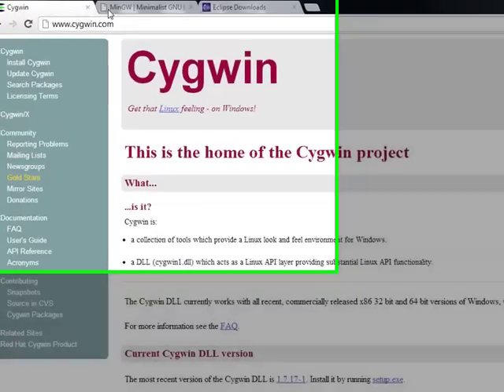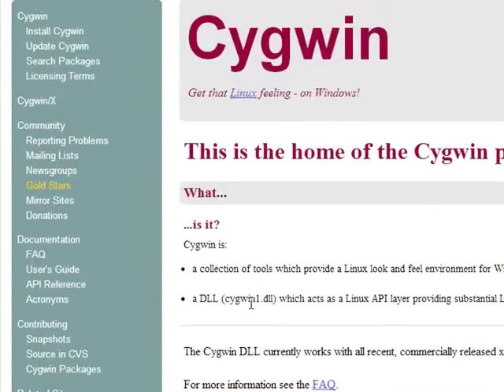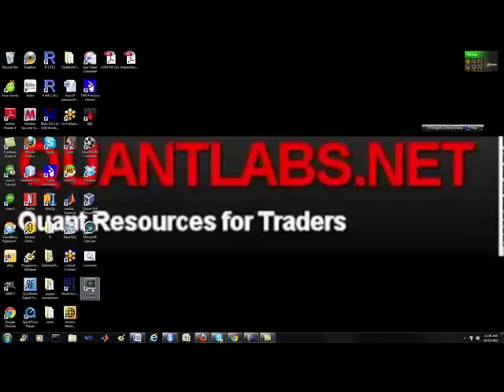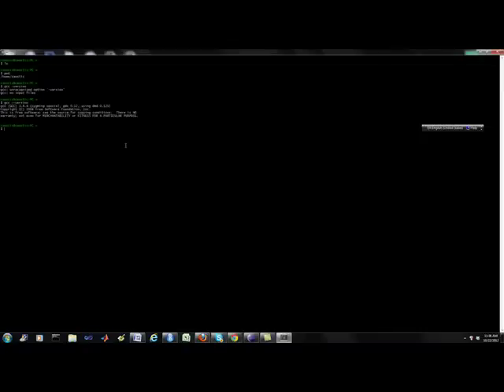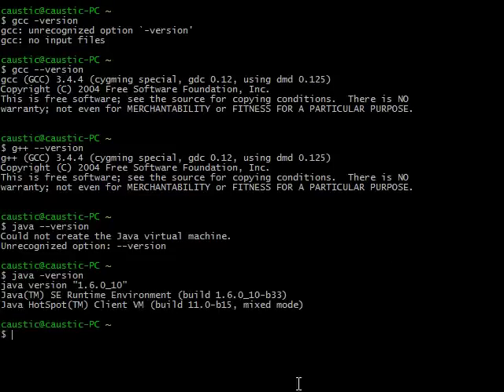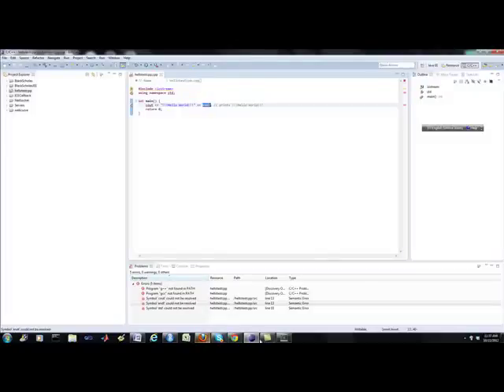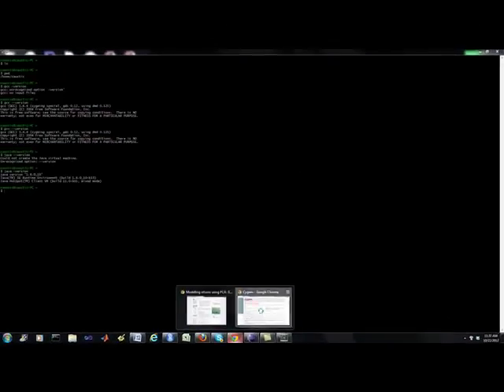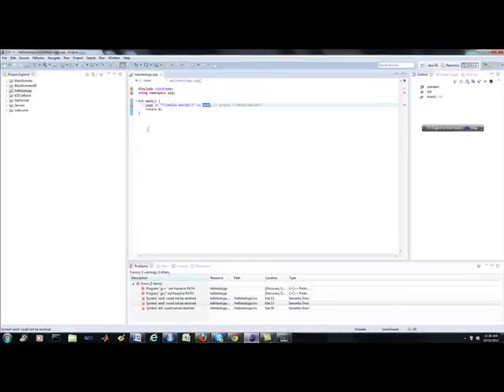Intro to Cygin for C++ Linux like development on Windows with Eclipse CDT IDE